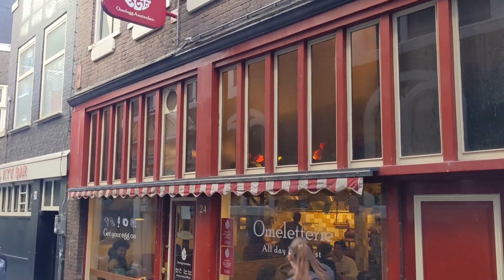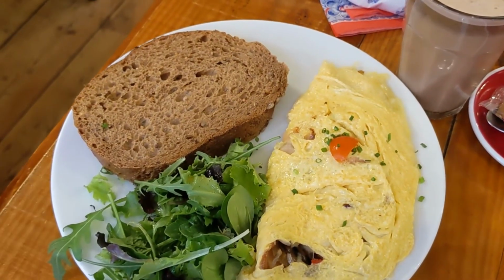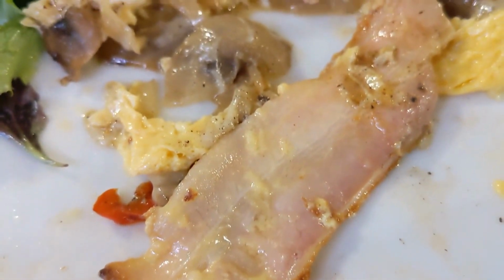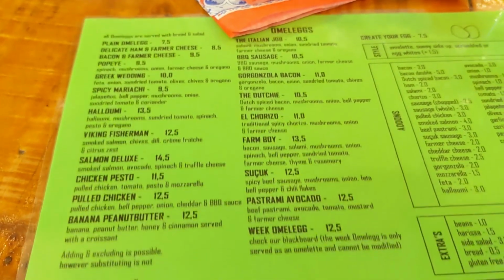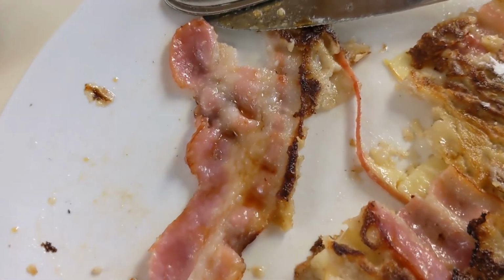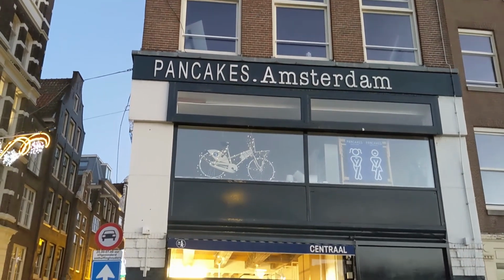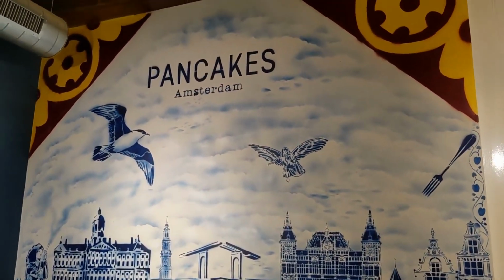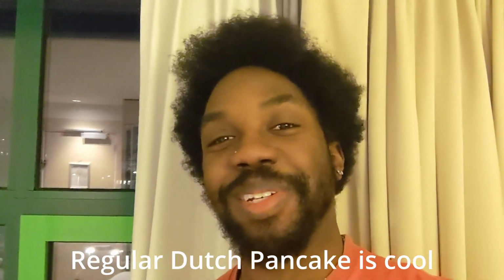Reviewing 2 POPULAR Amsterdam Breakfast Restaurants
On this trip, I made a review doe Pancakes Amsterdam and Omelegg. Dutch bacon has me thinking

START INVESTING WITH M1 FINANCE AND RECEIVE $10 when you make your first deposit

YOTTA SAVINGS: Every deposit helps you save money while entering you in our weekly sweepstakes with prizes up to $10 million.

WHAT I FILM ON (Google Pixel 5)